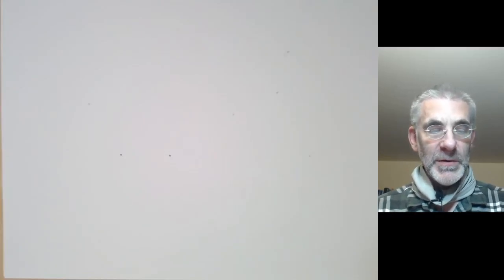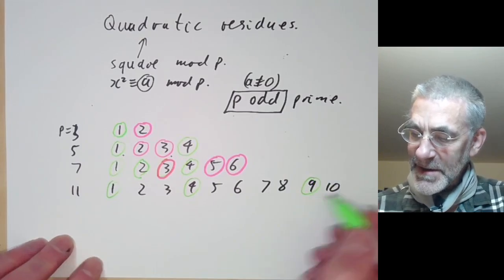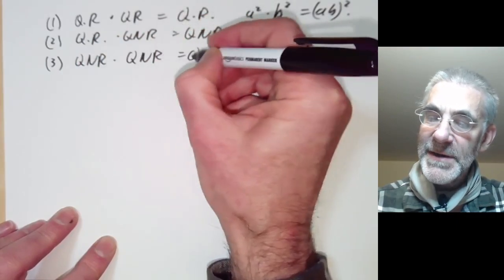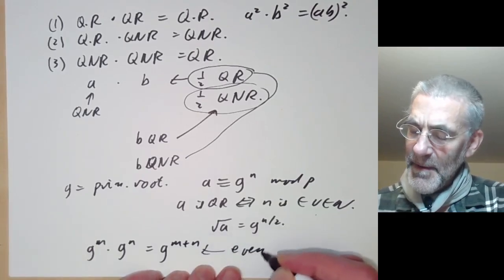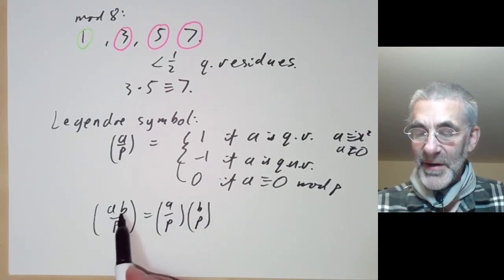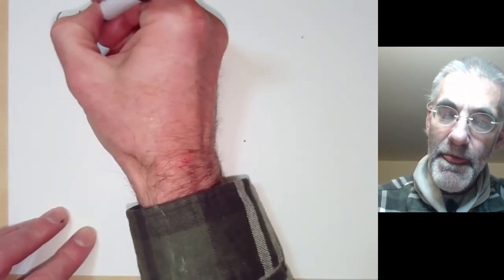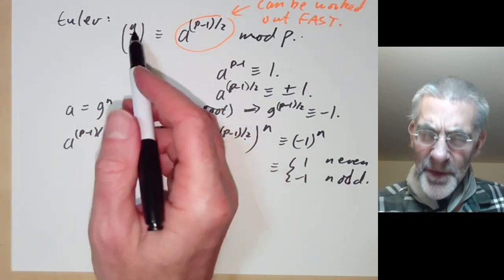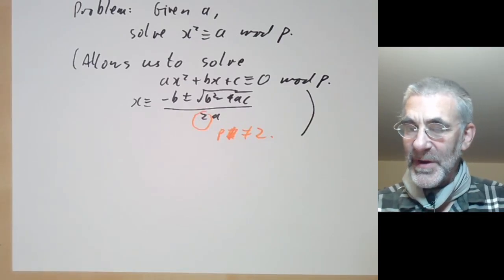Theory of numbers: Quadratic residues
We define quadratic residues (squares) and describe their basic properties, in particular Euler's criterion. The we describe fast algorithms to test whether a number is a quadratic residue, and if so to find its square root.